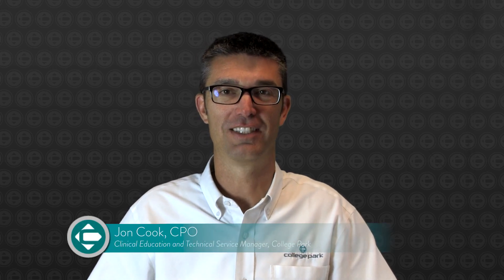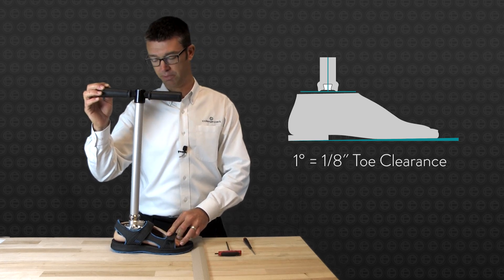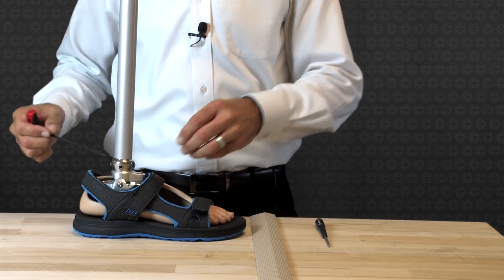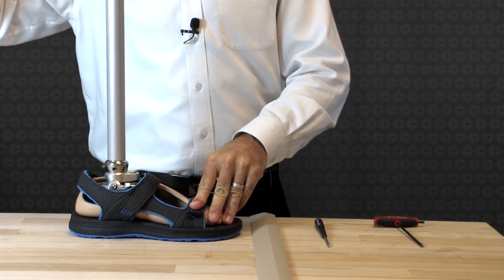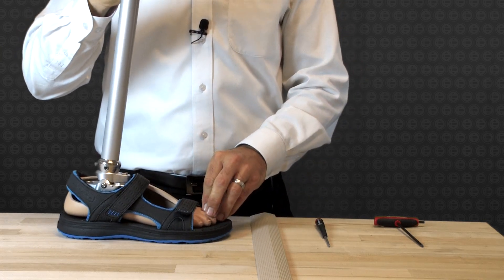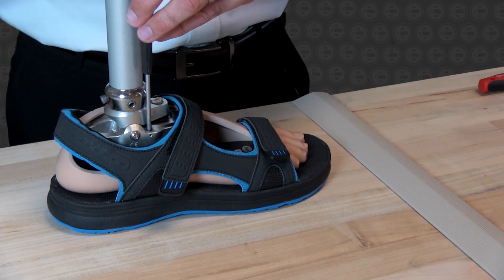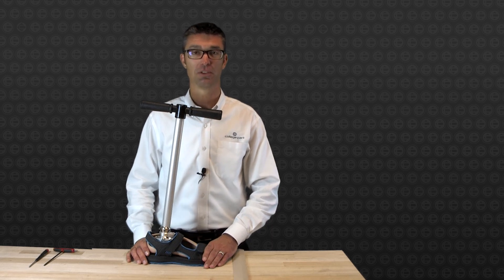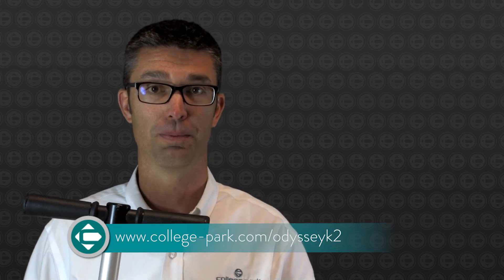Prosthe-tips: Increasing dorsiflexion in the OdysseyK2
Learn how to achieve more dorsiflexion in the OdysseyK2 with College Park’s Education and Technical Service Manager, Jon Cook, CPO. This video is intended for prosthetists only. For more information about this prosthetic foot, including a white paper about the benefits of active dorsiflexion, please